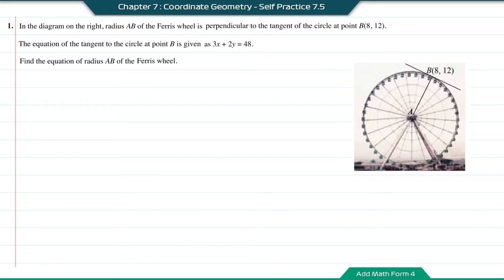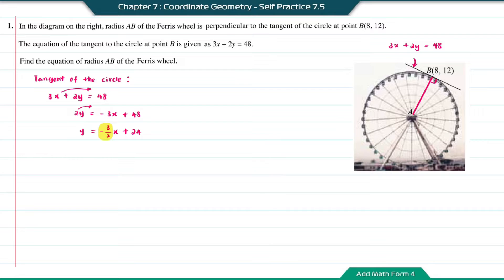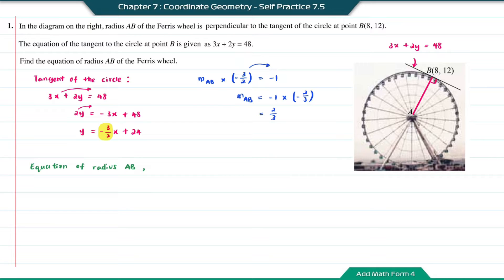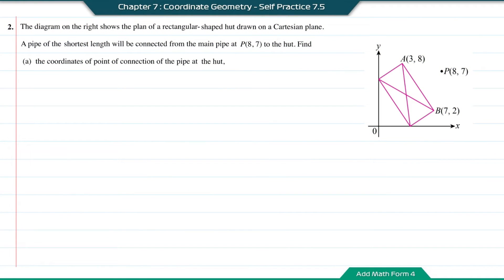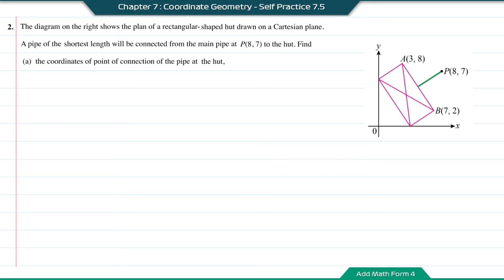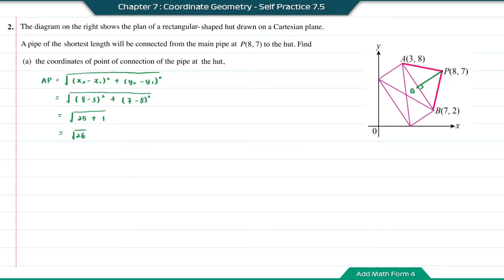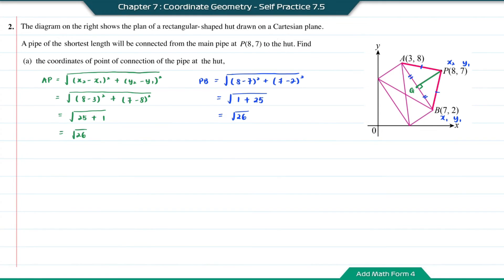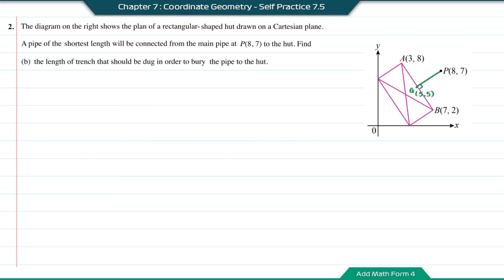Add Math Form 4 - Chapter 7 : Coordinate Geometry - Self Practice 7.5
Solve problems involving equations of parallel and perpendicular lines.

Question 1 - 00:00
Question 2 - 02:30